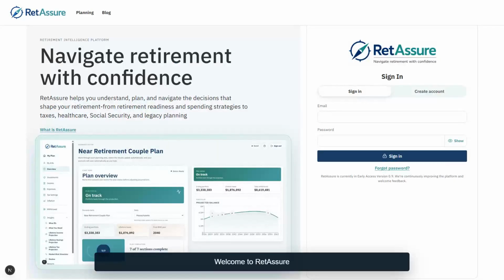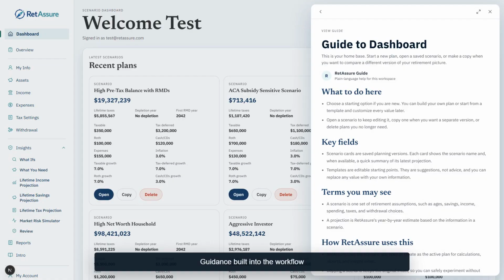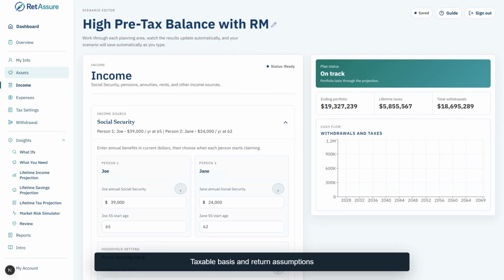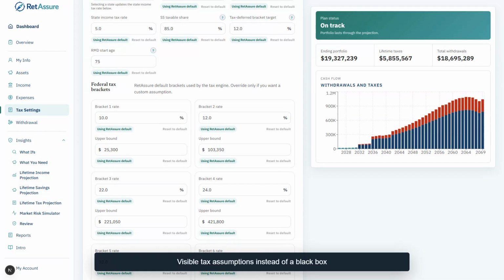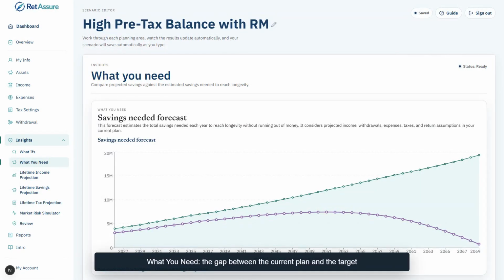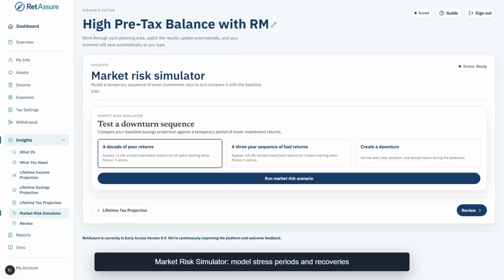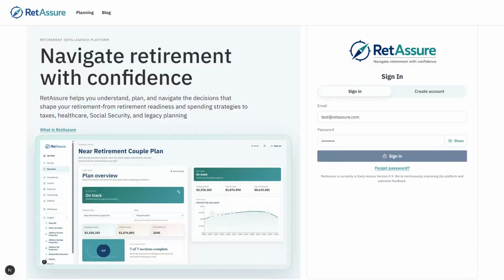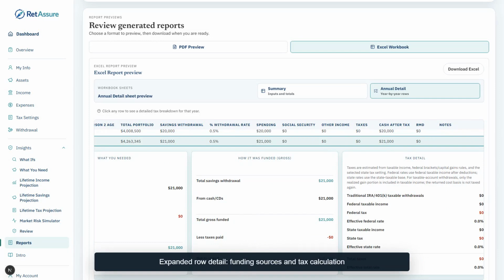RetAssure product demo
RetAssure is a retirement planning application that helps users create retirement scenarios, understand long-term projections, test what-if decisions, and generate reports for review.

In this product demo, we walk through how RetAssure helps users:
- Build a retirement scenario with personal, asset, income, expense, tax, and withdrawal assumptions
- Review lifetime income, savings, and tax projections
- Explore what-if planning scenarios
- Analyze retirement risk and plan sustainability
- Review plan results in a guided workflow
- Generate PDF and Excel reports for deeper review or advisor conversations

RetAssure is designed to make retirement planning more transparent by connecting assumptions, calculations, projections, and reports in one workflow.